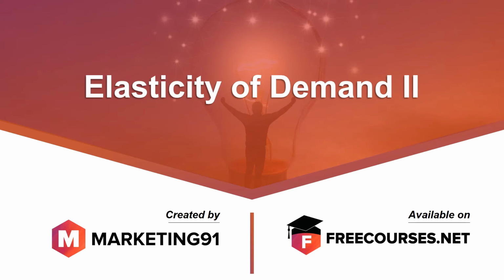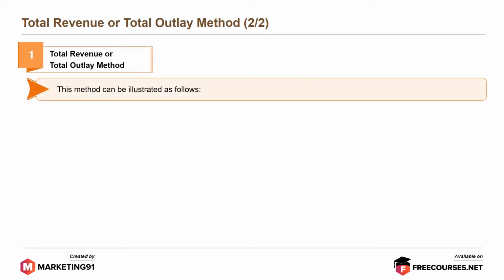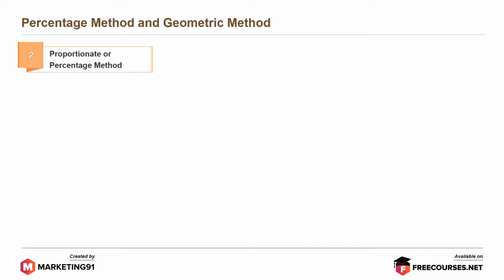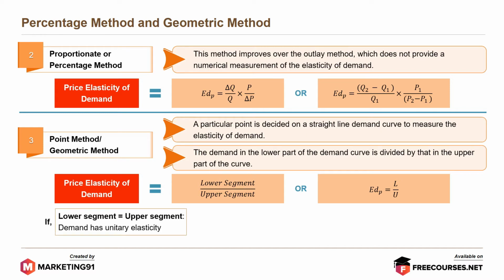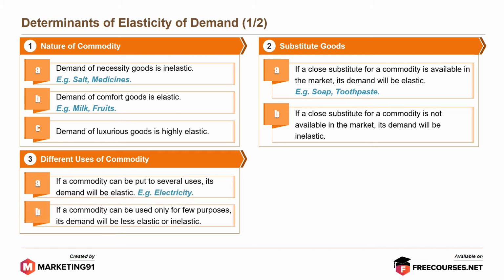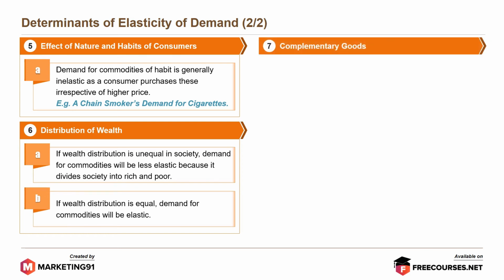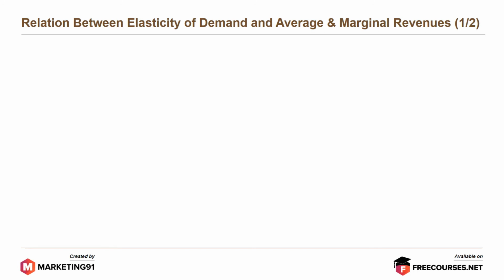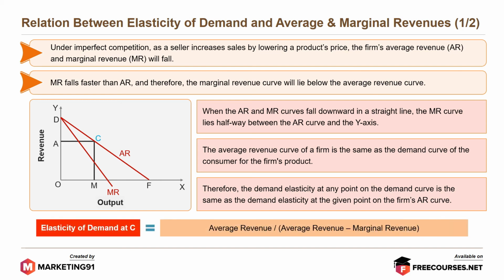Elasticity of Demand Part 2 - Measuring Elasticity of Demand and Factors influencing Elasticity (37)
The Elasticity of Demand refers to the effect of price change on the demand quantity.

The Elasticity of Demand states that demand will increase or decrease with an increase or decrease in price

Methods for Measuring Elasticity of Demand

Total Revenue or Total Outlay Method

Total Revenue or Total Outlay Method states that the elasticity of demand for a product can be calculated by measuring the effect of a specific price change on the total expenditure.

Proportionate or Percentage Method

Proportionate or Percentage Method states that price elasticity of demand is the ratio of the percentage of demand change against the percentage of price change of the commodity.

Point Method or Geometric Method

Point Method or Geometric Method measures income elasticity of demand on the income demand curve at any given point.

Determinants of Elasticity of Demand

1. Nature of commodity
2. Substitute goods
3. Different commodity uses
4. Commodity price
5. Effect of consumer’s nature and his habits
6. Complementary goods
7. Wealth distribution
8. Time effect

Relationship between Price Elasticity and Total Revenue

The relationship between Price Elasticity and Total Revenue is negative when demand is elastic. A price increase will decrease total revenues. This concept helps organizations in making price decisions

Relationship between Elasticity of Demand and Average & Marginal Revenue

During imperfect competition when the seller will increase sales by lowering the product price an organization’s Average Revenue and Marginal Revenue will fall although the fall for Marginal Revenue will be faster.

The relationship between the Elasticity of Demand and Marginal Revenue is direct in a competitive market as more elasticity means demand is affected by the change in supply.

This video is on Elasticity of Demand Part - 2 and it has the following sub-topics.

Time Stamps

0:00 Introduction to Elasticity of Demand
00:14 Methods for Measuring Elasticity of Demand
00:29 Total Revenue or Total Outlay Method
01:33 Percentage Method and Geometric Method
02:28 Determinants of Elasticity of Demand
04:03 Relationship Between Price Elasticity and Total Revenue
04:28 Relationship Between Elasticity of Demand and Average & Marginal Revenue